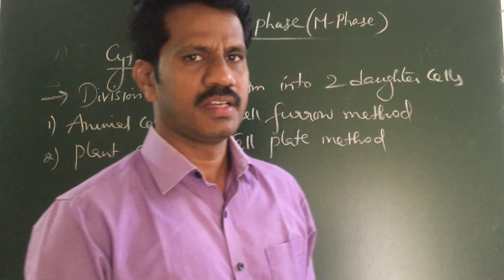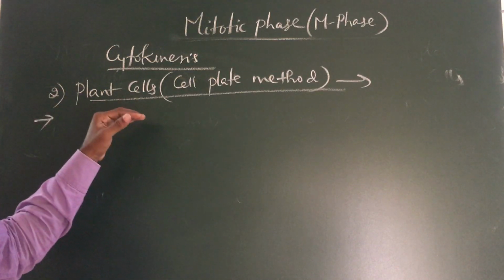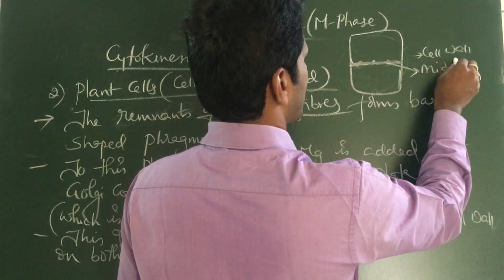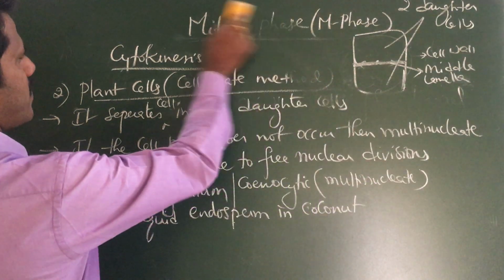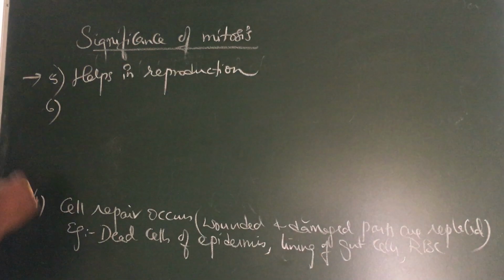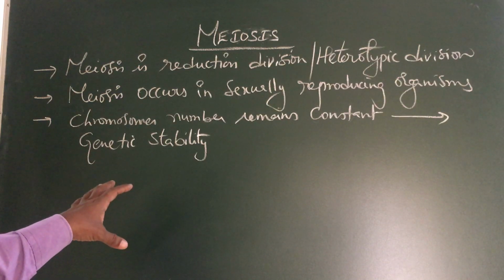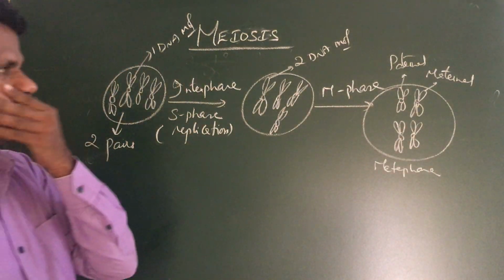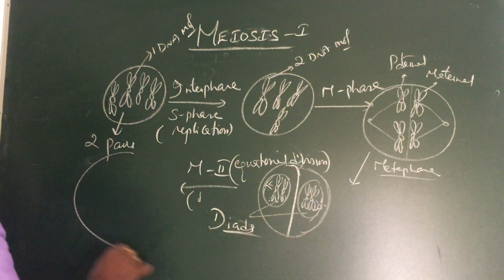DrERK(I-PU)-Cell cycle(Mitosis-Cytokinesis & Significance, Meiosis-Introduction)-Lecture-55